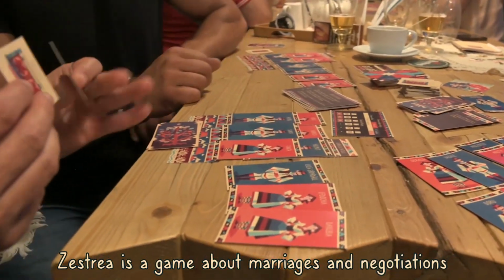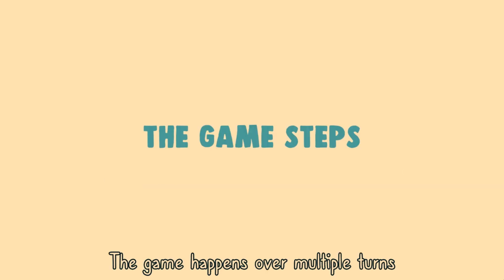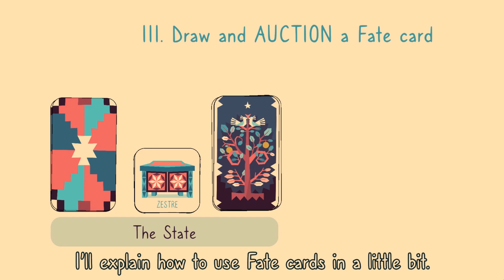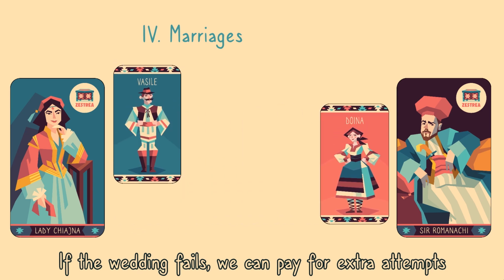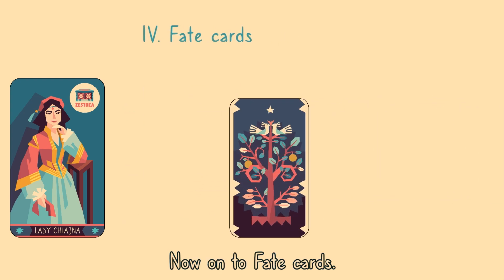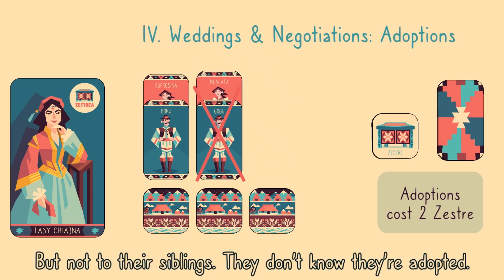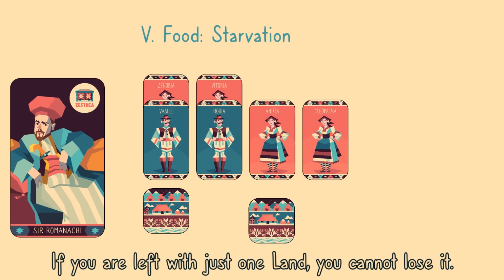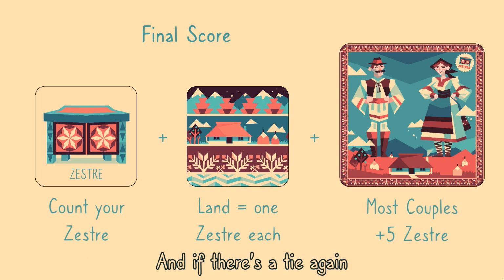ZESTREA - How To Play Tutorial Official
YAY! Finally, you are able to watch a video to learn Zestrea :D

Navigate to individual sections here:
0:00 - Intro
0:34 - Initial Setup
1:08 - Hard Times
1:32 - Production
2:02 - Auction
2:18 - Marriage - Weddings and Negotiations
3:39 - Wedding Chance
4:09 - Fate Cards
4:45 - Fate Cards: Roles
5:06 - Adoptions and Land
5:37 - End Of Weddings and Negotiations
5:52 - Food
6:49 - The Final Turn
7:10 - Counting The Points
7:40 - Credits

Zestrea - a marriage negotiation board game, for 3-6 players, about ridiculous Romanian traditions, arranging weddings, and surviving Hard Times.

Hard Times Are Coming...